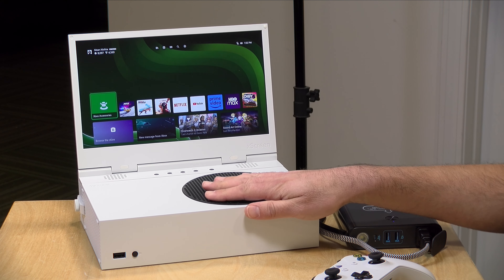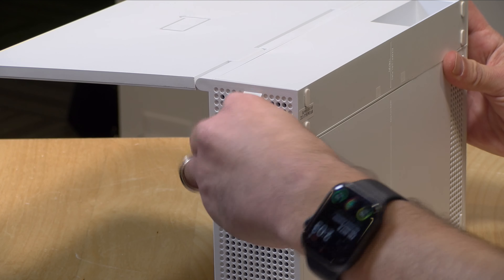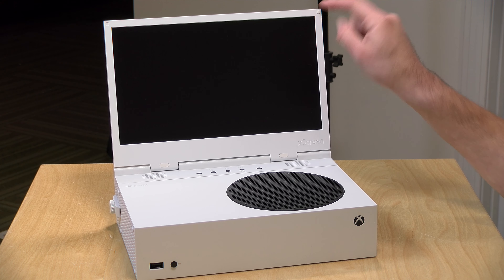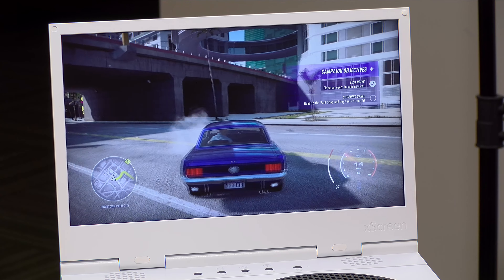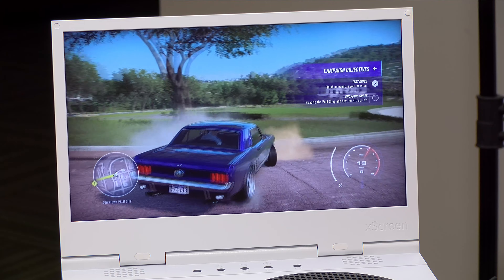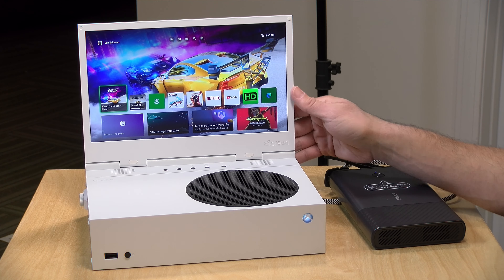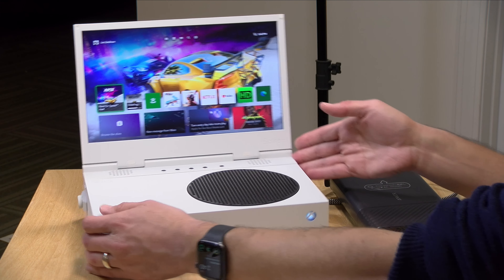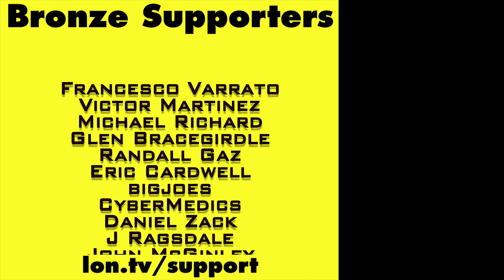Make Xbox Series S Portable with an UpSpec xScreen ! Running on a battery too!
The display is powered by the Xbox so only one power cable is needed for everything - making it a great way to run it off a large power bank that has an AC inverter. and subscribe!

VIDEO INDEX:
00:00 - Intro
00:42 - Price
00:50 - Compatibility and Installation
02:16 - Display Specs
02:45 - Speakers
02:58 - Build Quality
03:29 - Configuration odds and ends
04:11 - Display Quality, Brightness. & Input Lag
05:23 - Input Lag Analysis
06:30 - Image Controls
06:59 - Close Lid to Shut off Xbox
07:40 - Battery Power Your Xbox?!
09:03 - Conclusion